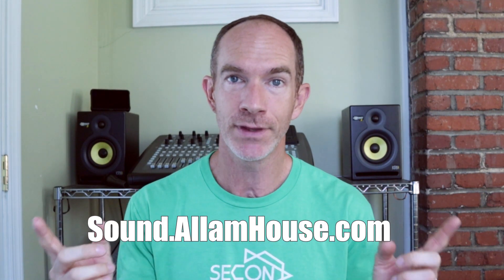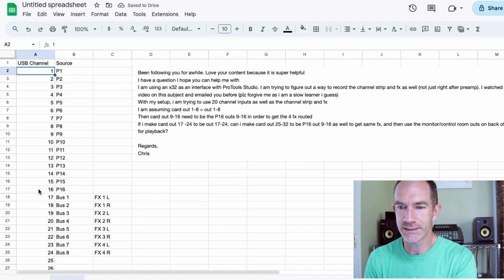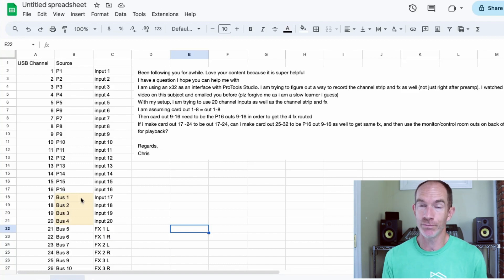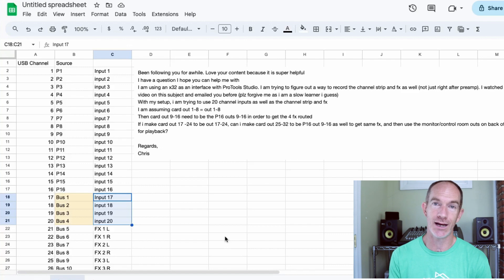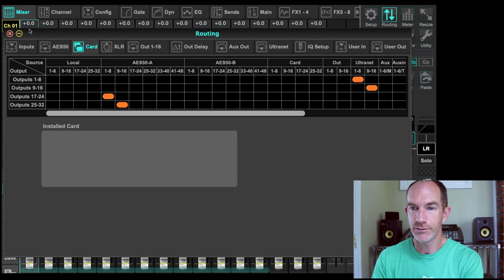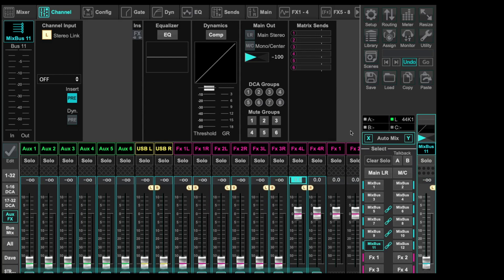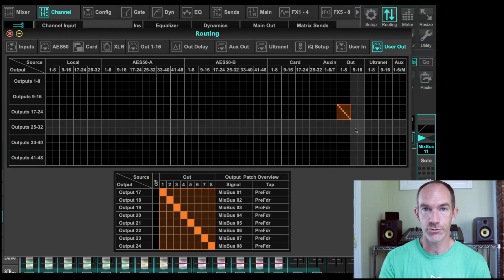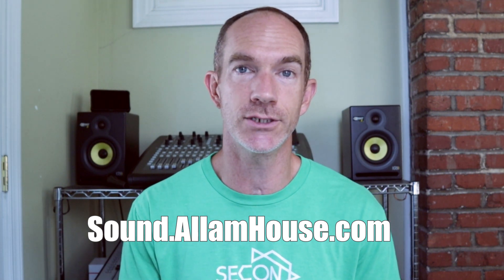ROUTING YOUR X32 INTO PROTOOLS | ADVANCED STUDIO SETUP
In this video we answer a question about how to use all of the FX on the X32 (or M32) and capture them in a Pro Tools Studio rig. Obviously, you can choose your own DAW, but Pro Tools happens to be the DAW of choice for this subscriber. We start out on a spreadsheet and then get into X32-Edit to complete the setup.

Quick Links:
0:54 - Subscriber Question
2:54 - Spreadsheet Build
9:00 - X32-Edit Routing
16:34 - ProTools back to the Console